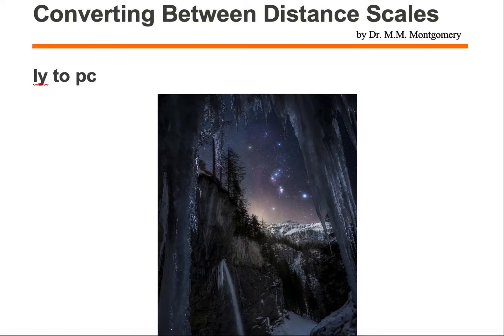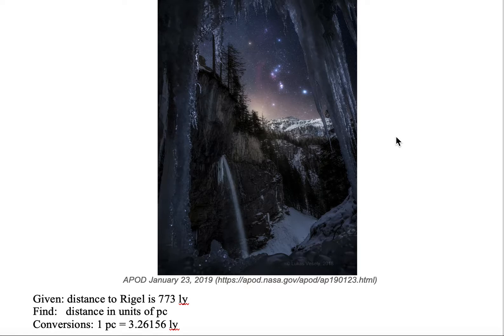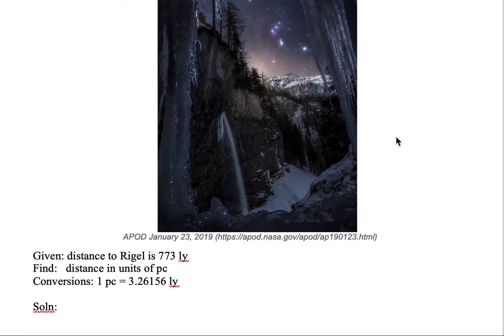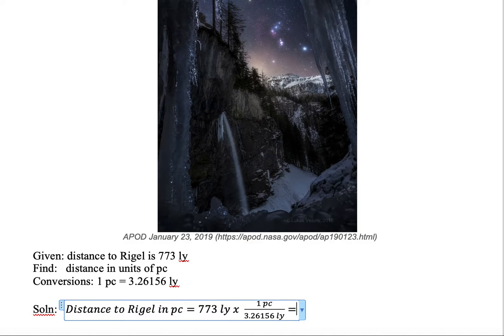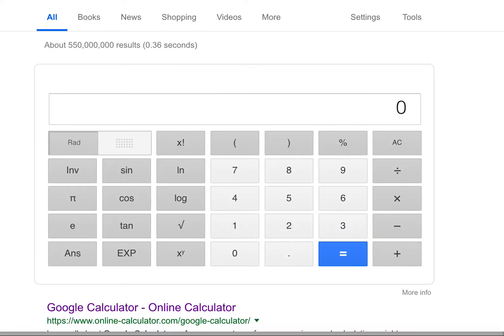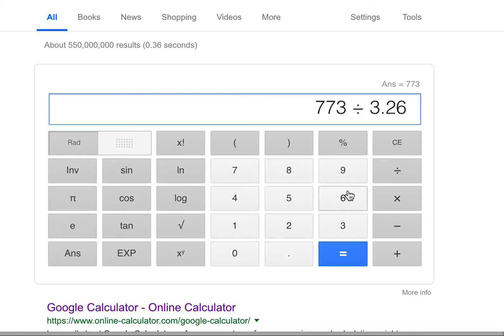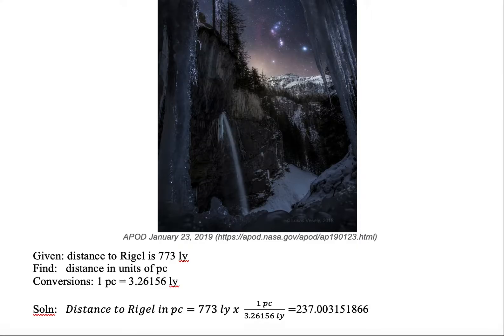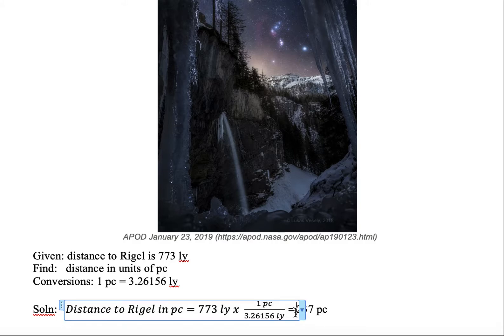Conversion Distance Scales (e.g., ly to pc)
Converting from light year (ly) to parsec (pc)